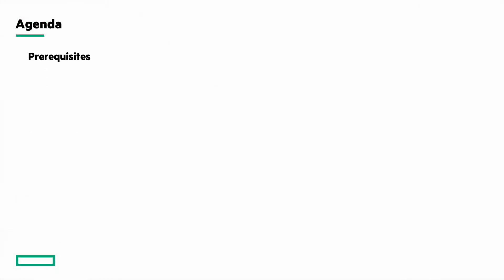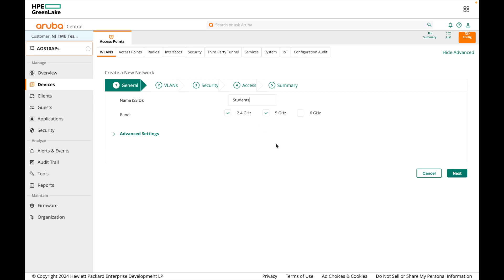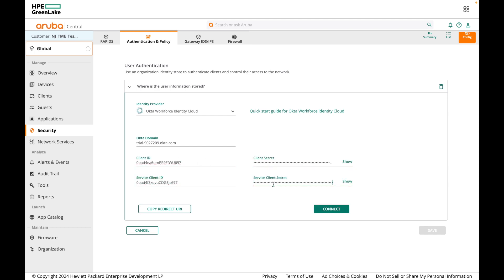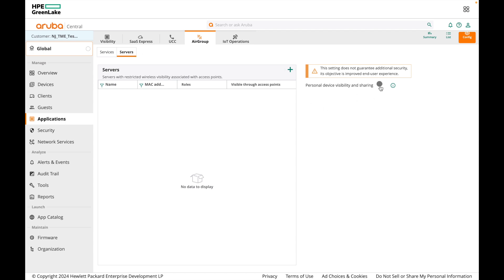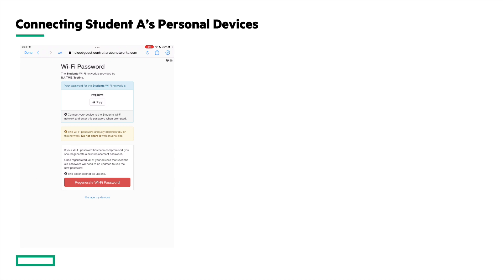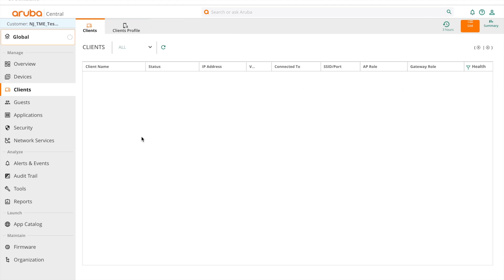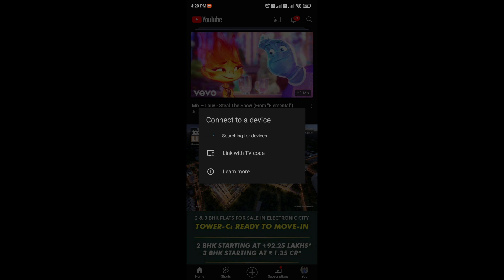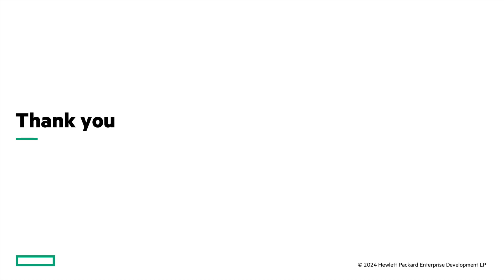Personal AirGroup Part - 2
Learn how to configure Personal AirGroup in HPE HPE HPE Aruba Networks Networking Networking Central, see a demo of the feature.

⏰Timestamps:
00:00 Intro
00:28 Agenda
01:07 Prerequisites for enabling Personal AirGroup
01:47 Creating MPSK SSID with Cloud Auth
03:06 Cloud Auth configuration
05:30 Enabling Personal AirGroup
06:27 Demo
11:58 Sharing personal devices
13:16 Converting personal device to public